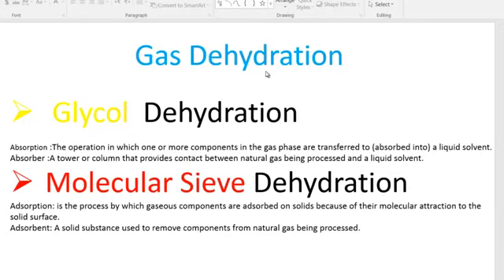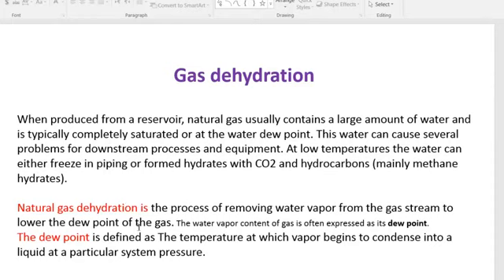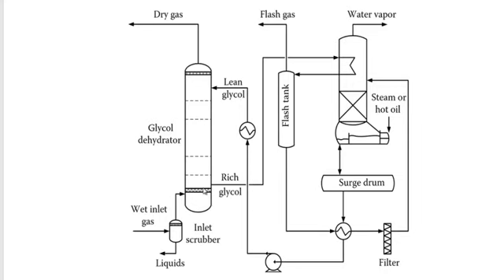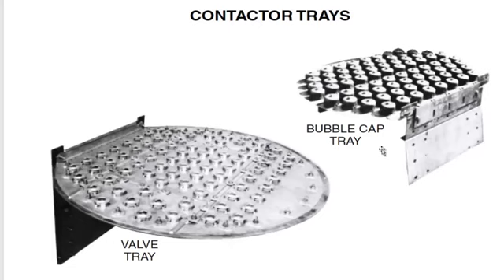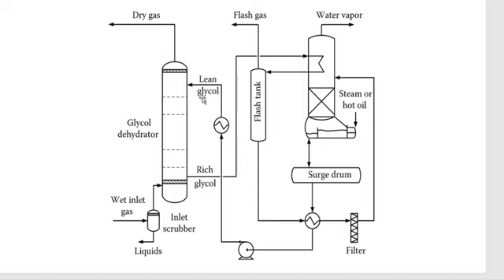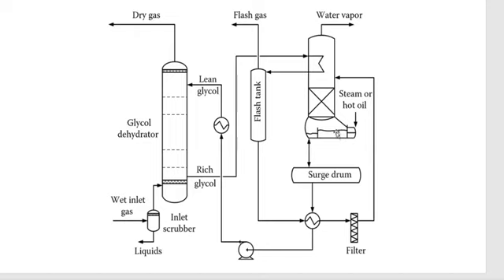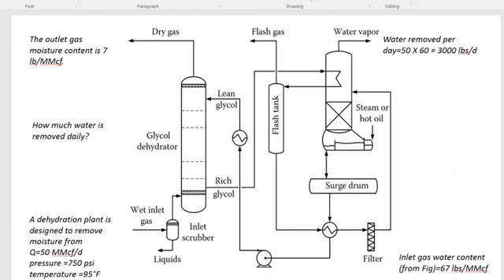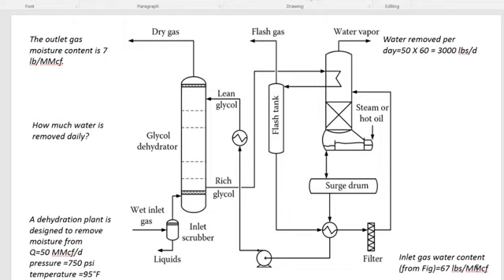lecture 6 GAS PROC LE 3 OIL